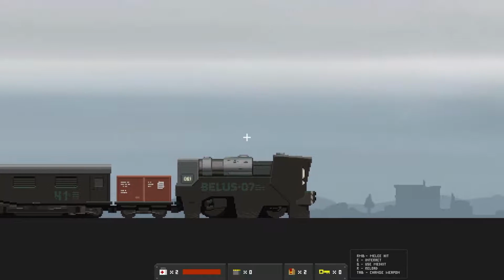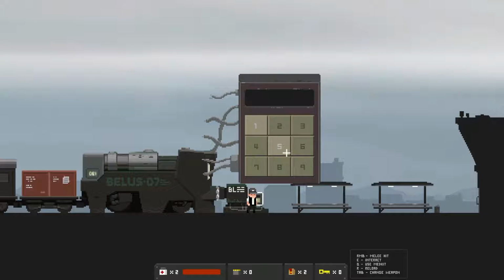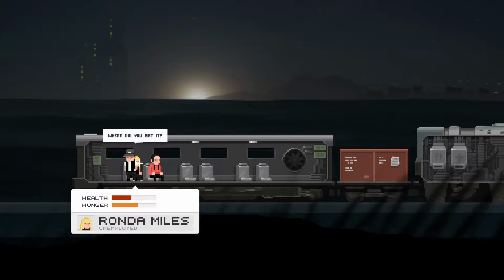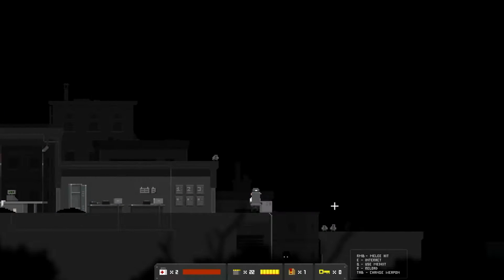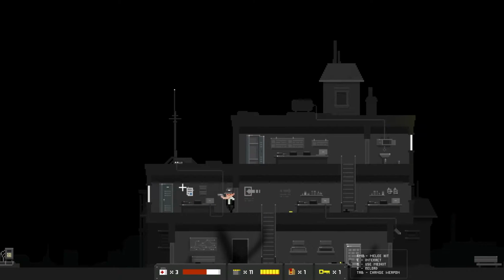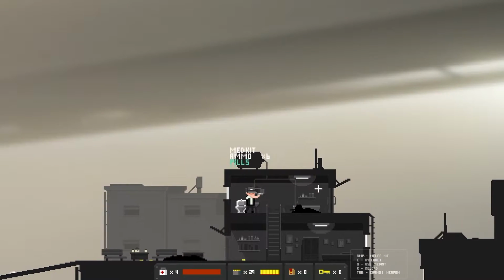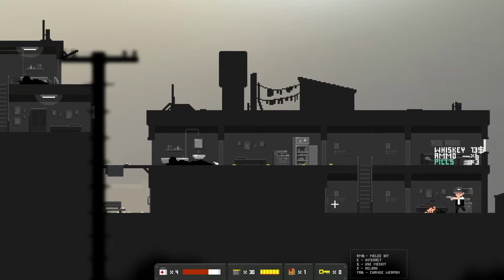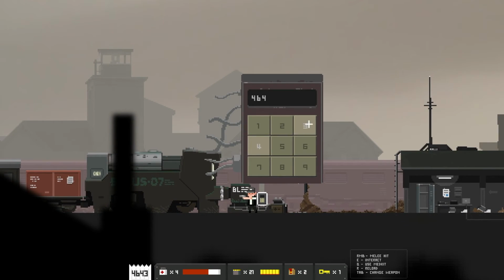The Final Station - First Look // The Zombie Train to Hell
The Final Station by Oleg Sergeev & Andrey Rumak.

It might have zombies and survival elements in it, but it also has trains! Is that enough to make it worth a look? I think it's time to check it out.